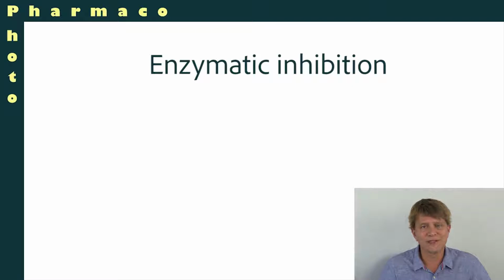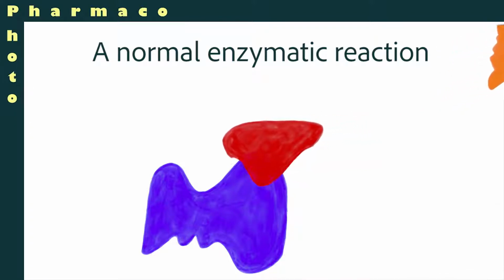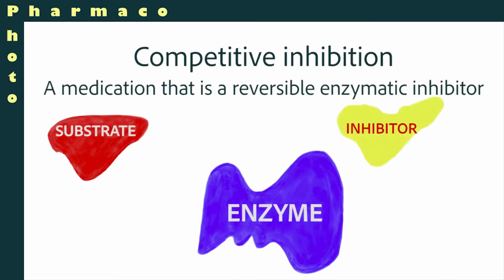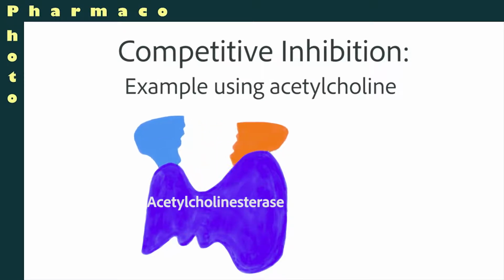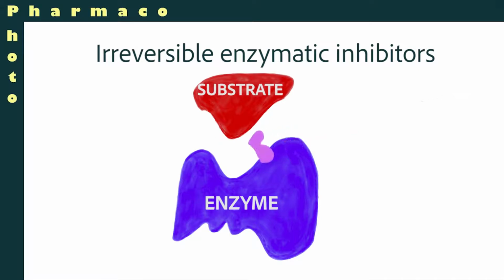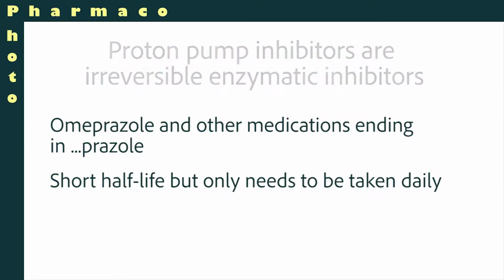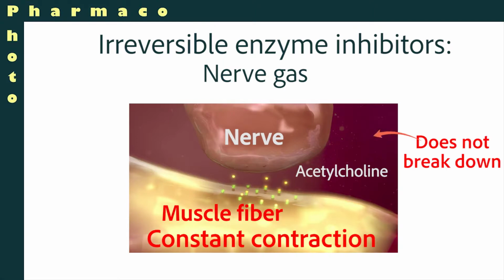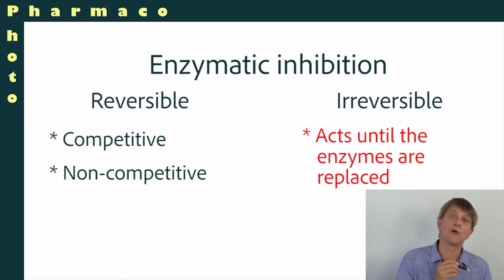Enzymatic inhibitors: Competitive, non-competitive and irreversible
PharmacoPhoto's Understanding Medications Course: Chapter 4, Lesson C.